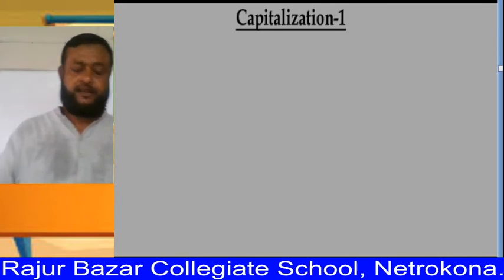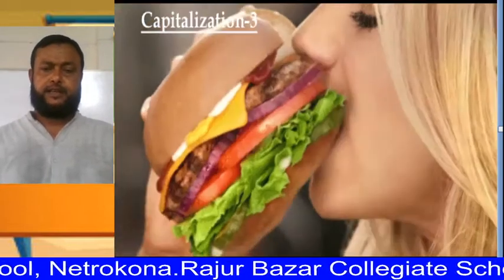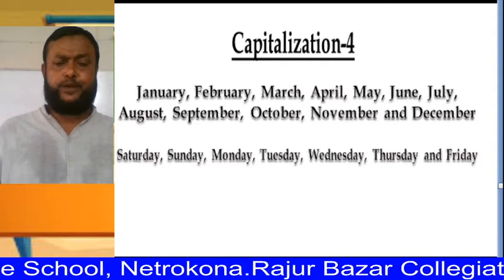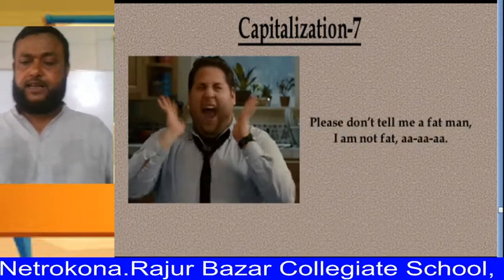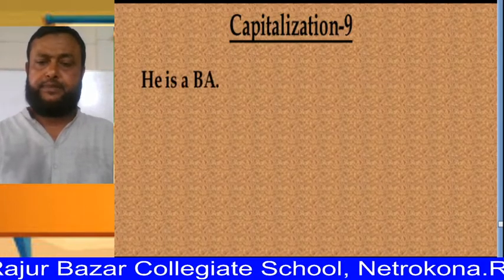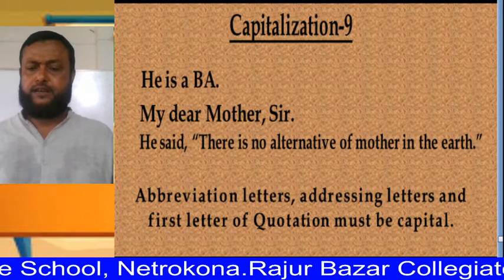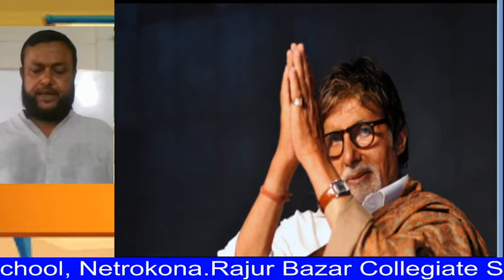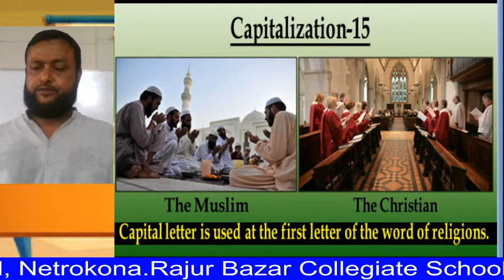English for Six to ten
Md Lutfur Rahman, Assistan Teachers, Rajur Bazar CollegiateSchool, Netrokona